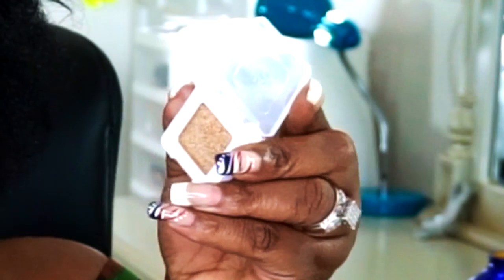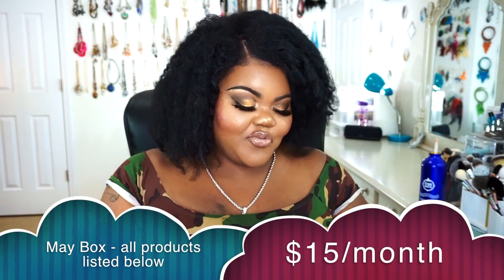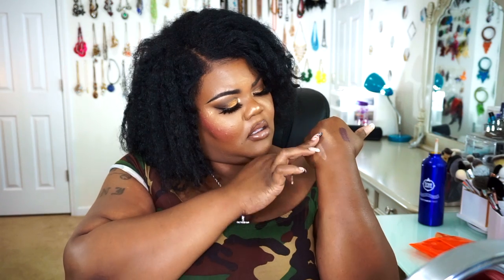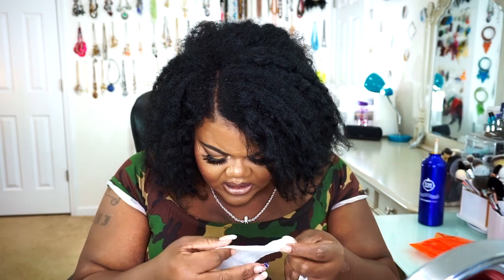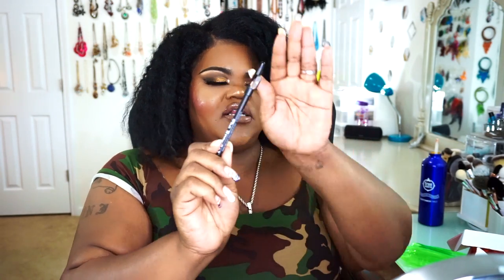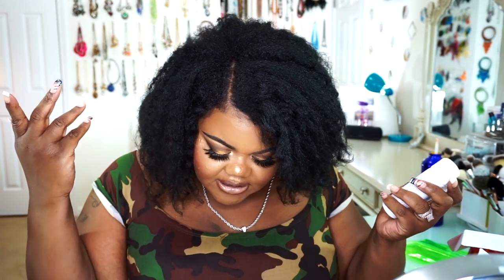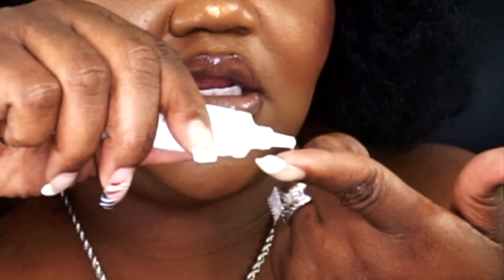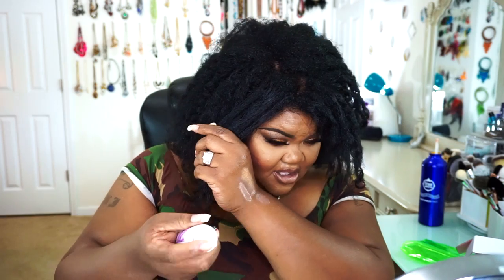3 Months of Allure Beauty Box IS it Worth It? April | May | June 2019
Would you like to save $5 off the 1st month price? also, Right now, new members will receive travel sizes of OUAI Finishing Crème, Leave-In Conditioner, and Scalp & Body Scrub!!

Hola babes!  Grab a snack and get your shopping list ready!  Today we are doing a quick review of the new items hauled from 3 months worth of subscription boxes from Allure Beauty Box which features cosmetics, skincare, and haircare!!   Please leave me any comments, help, and or suggestions on what video you would like to see next!

April Box from Carli Bybel -
Anastasia Beverly Hills liquid lipstick in pure Hollywood
Natasha Denona mono eyeshadow in aubade
Luxie 231 small tampered blending brush in rose gold
Laura Gellar inkcredible waterproof gel eyeliner in ultra violet
Vita Liberata pHenomenal Tan Infused Towels
Briogeo farewell frizz blow dry perfecto and heat protectant creme

May Box -
Laniege water moisture bank moisture cream
St. Topez self tan purity bronzing water gel and free tan applicator fit
ModelCo eyelites metallic eyeshadow in St. Barts
Laritzy Cosmetics lip gloss in vibe
Lue’ by Jean Seo erase cleansing exfoliating and brightening powder
Nunzio Saviano anti frizz sheets

June Box-
SGX NYC 3-In-1 Dry Texture Spray Get $1 off with code ALLURE2019
MOROCCAN OIL Treatment

Track: Easy Trip Trap
Artist - The Brothers Records